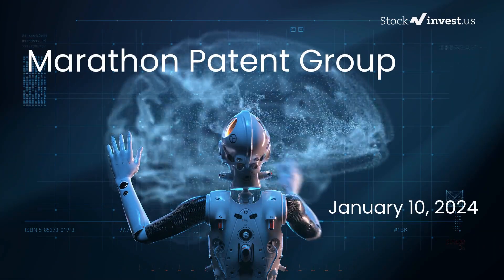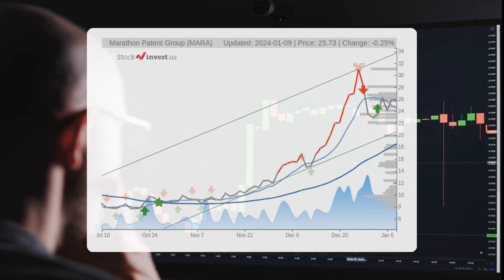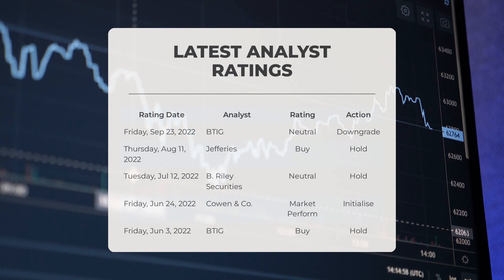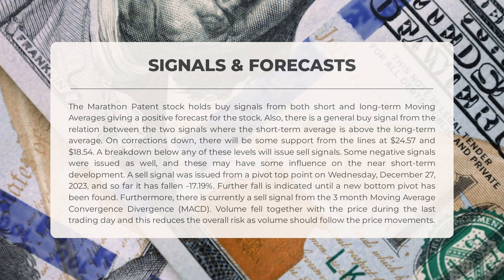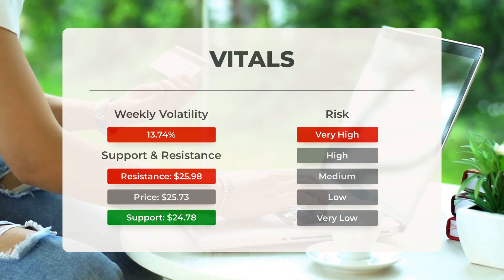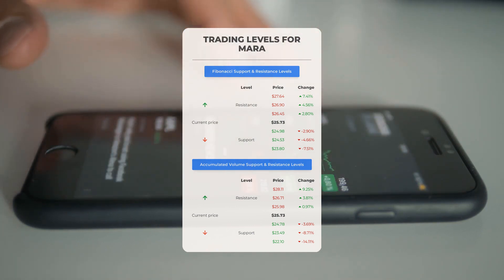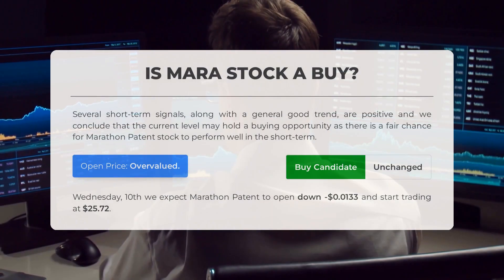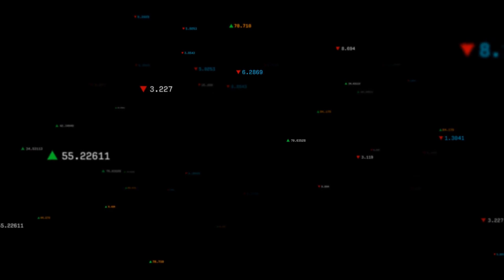MARA Stock Surge Imminent? In-Depth Analysis & Forecast for Wed - Act Now or Regret Later!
Marathon Patent Stock Prediction and Forecast [MARA]

Marathon Patent price prediction was made for Wednesday, January 10, 2024

We go over the MARA Inc. stock and give our stock price prediction (MARA). Our MARA stock price analysis and stock price forecast on MARA for Wednesday, January 10, 2024

Marathon Patent Stock Analysis - MARA Stock Price Prediction for Wednesday, January 10, 2024

MARA STOCK: THIS IS A MARA STOCK PRICE PREDICTION, MARA STOCK PRICE ANALYSIS, AND A MARA STOCK PRICE FORECAST VIDEO.